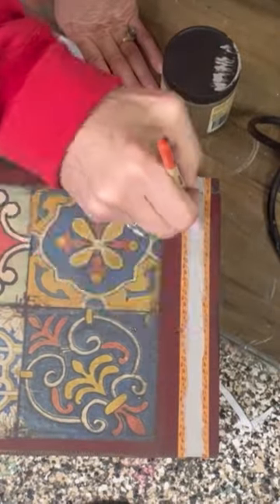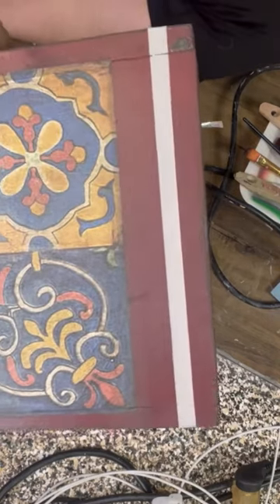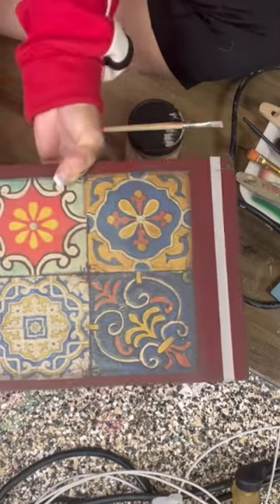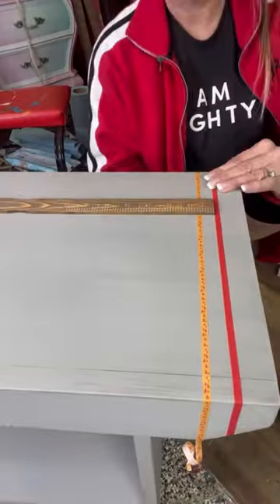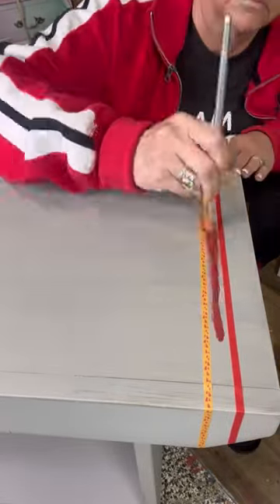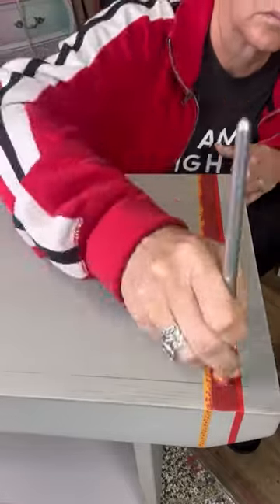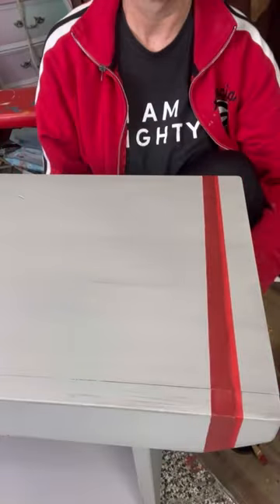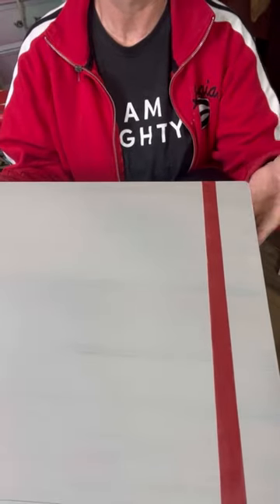Dollar Store painters Tip . Washi Tape to create pinstripes when using my Dixie Belle Paints